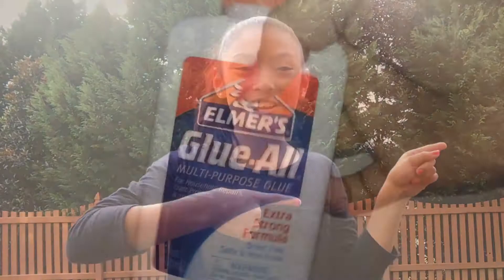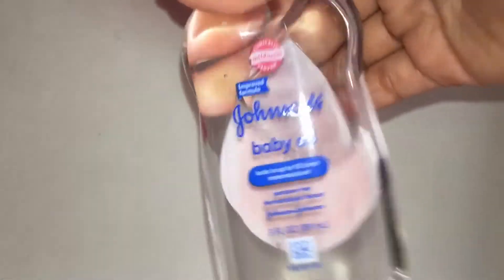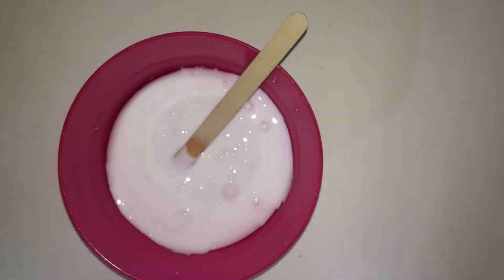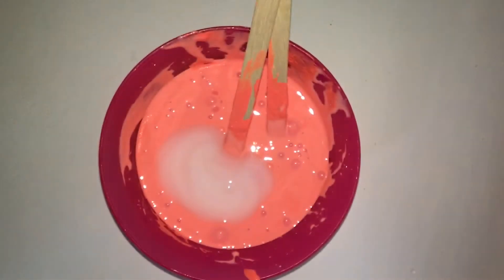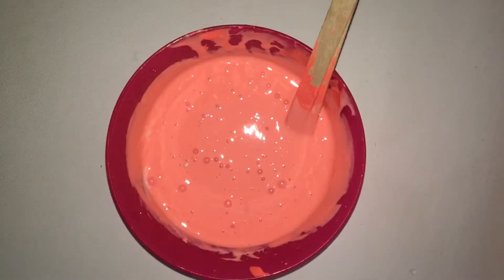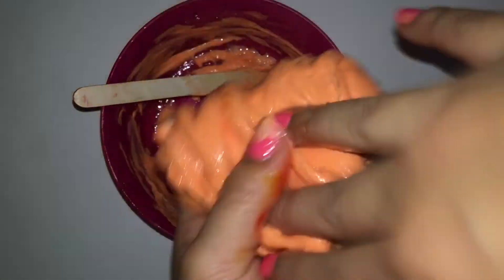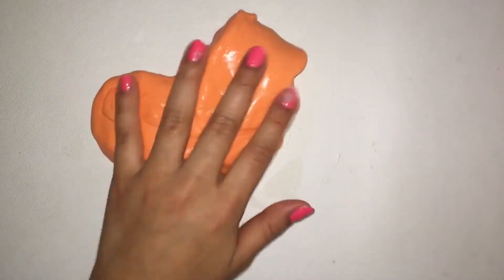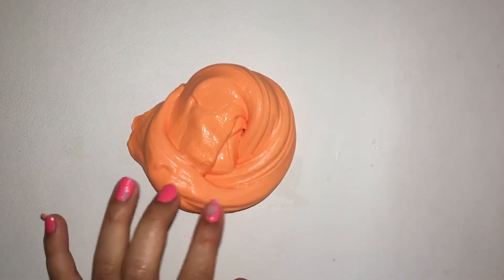DIY Milky Slime!😂😜